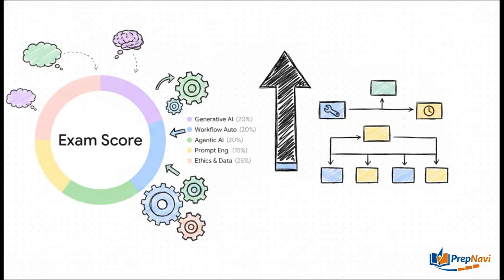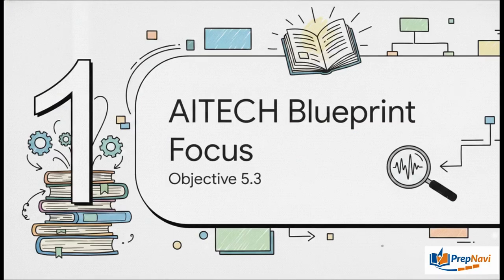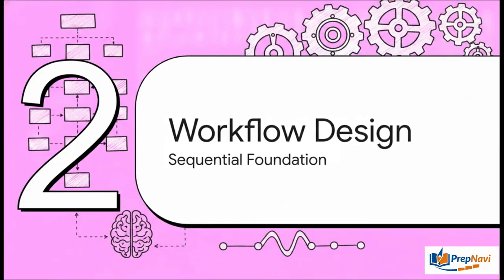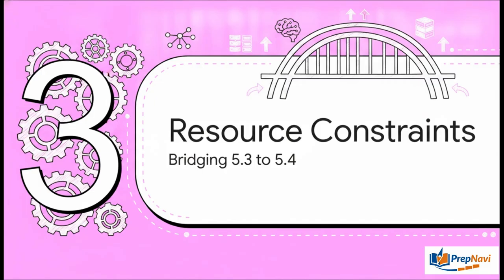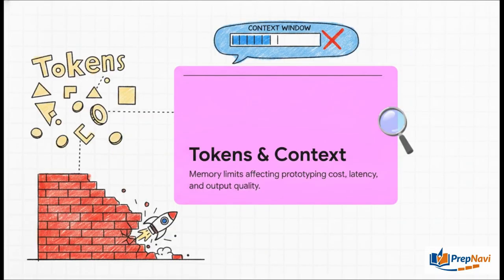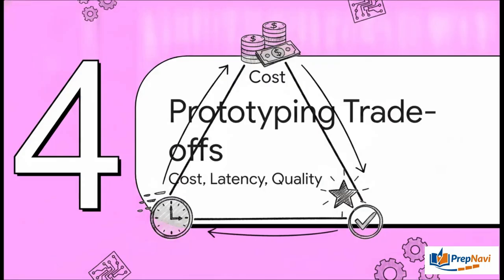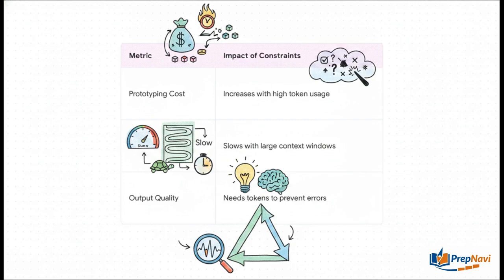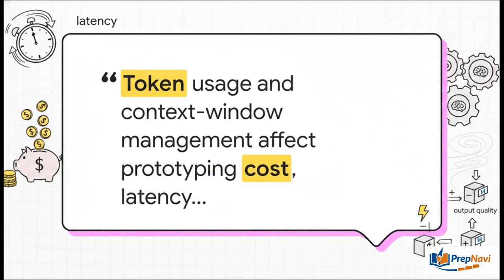Cisco 810-110 AITECH Scenario Guide: AI Workflow Design & Cost Decisions | Lesson 08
In Lesson 08 of the Cisco 810-110 AITECH Exam Prep series, we review AI workflow design, workflow monitoring, token usage, context-window management, cost optimization, latency optimization, and output quality trade-offs.

This lesson helps learners understand how to design and monitor AI workflows while balancing cost, latency, and response quality for Cisco AI Technical Practitioner scenario-based exam questions.